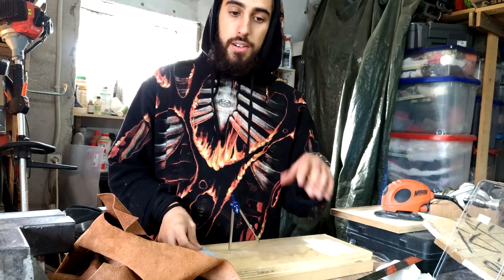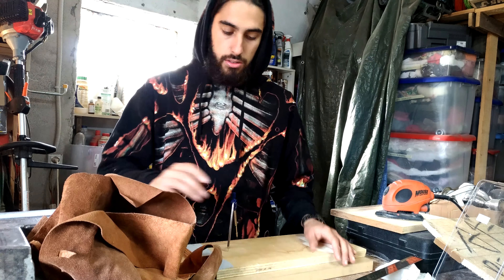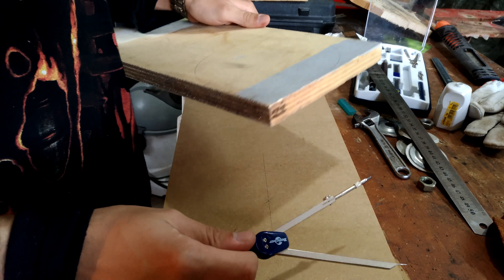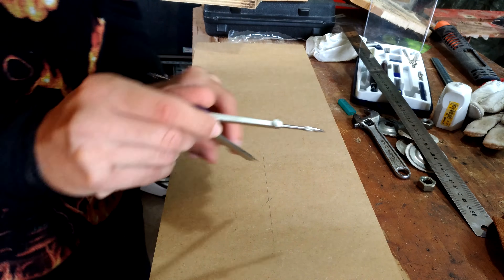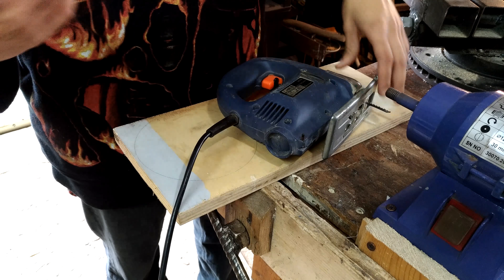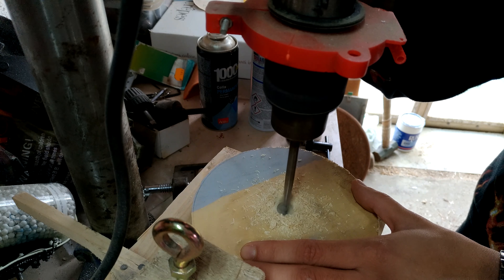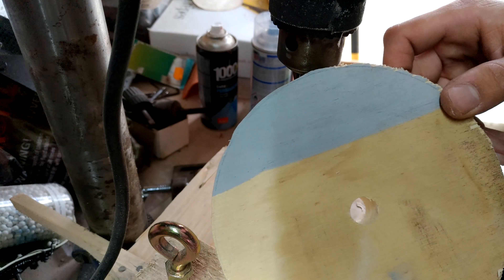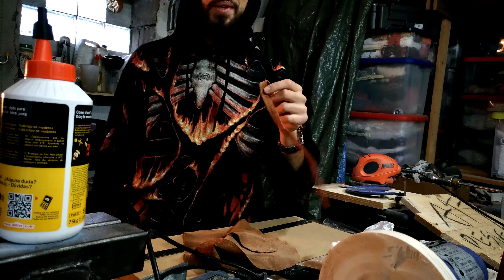Making an MDF and a leather sharpening wheels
Hi i'm AFdesign, in this channel you will see woodworking, blacksmithing, spraypainting, leatherwork and much more... Thank for your time!!!